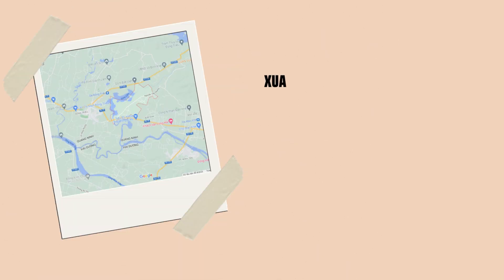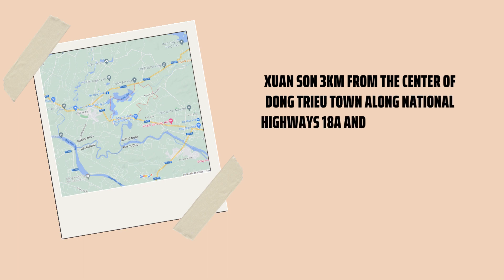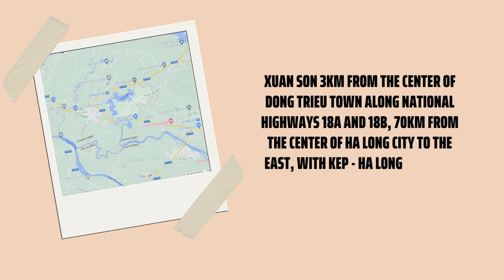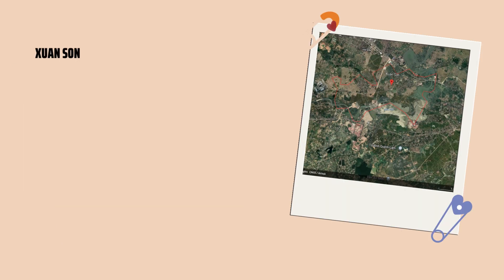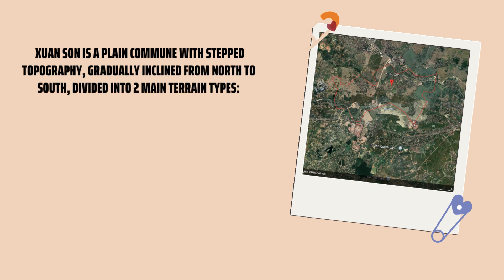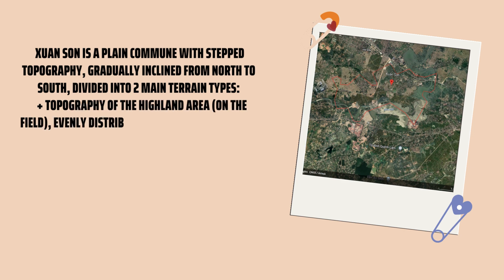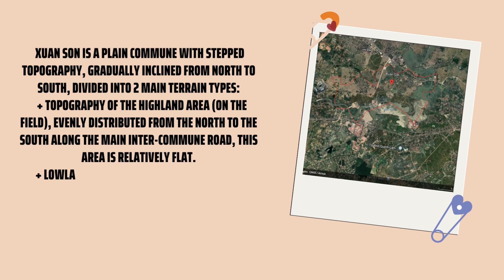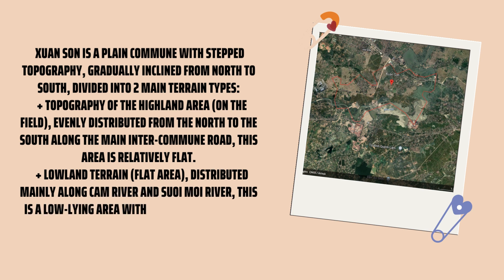Vị trí địa lí phường Xuân Sơn TA